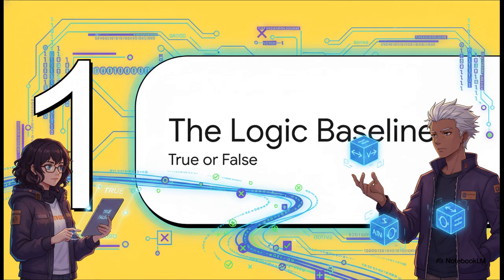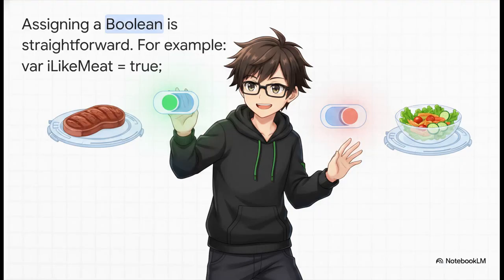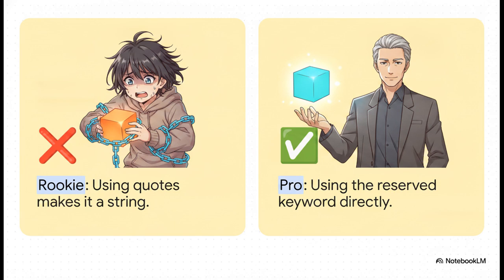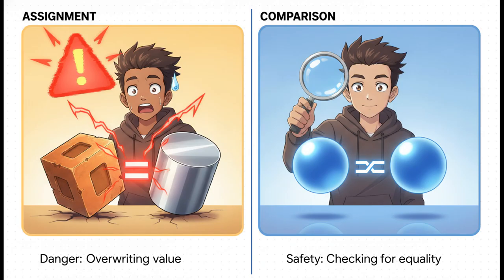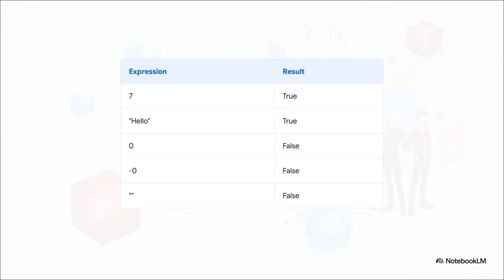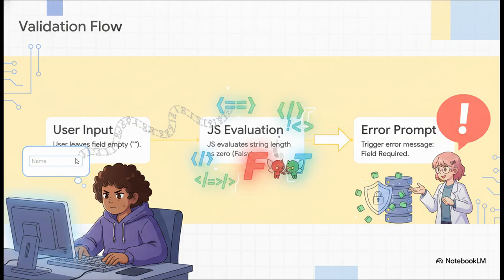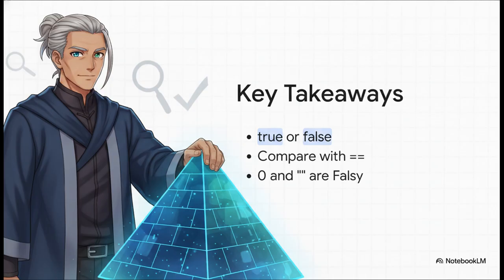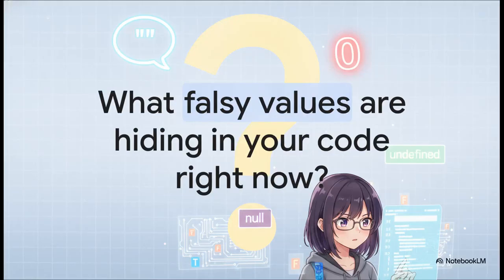Mastering JavaScript - Booleans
comprehensive introduction to Booleans, which are foundational data types representing either true or false values. The tutorial explains that these values are essential for conditional logic, such as verifying user credentials or controlling website behavior based on specific criteria. It emphasizes the distinction between Boolean keywords and literal strings, noting that they function differently within code.